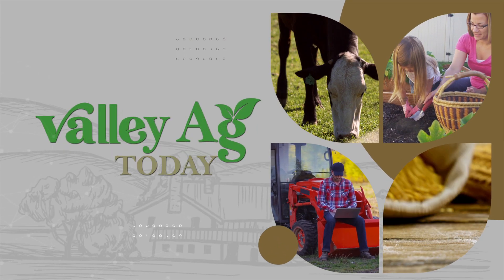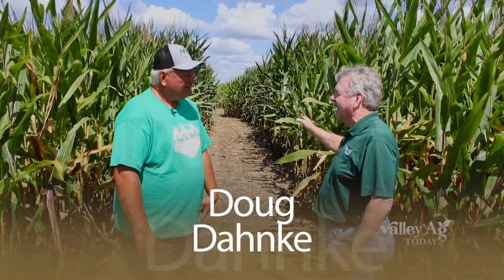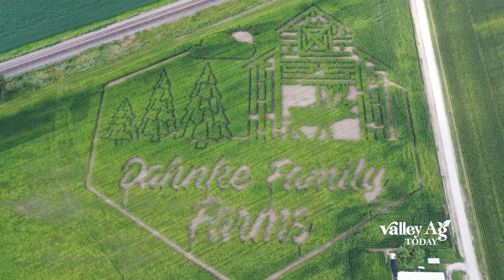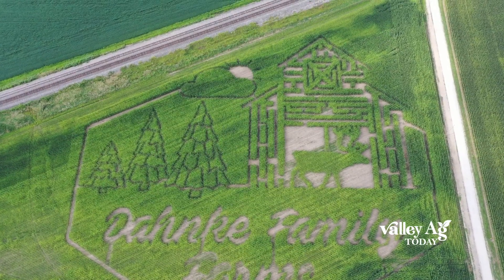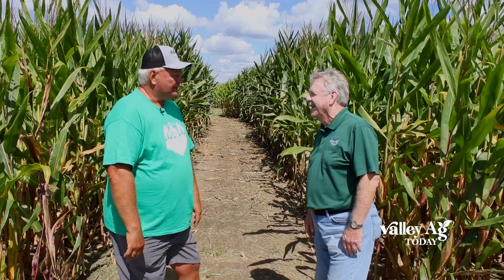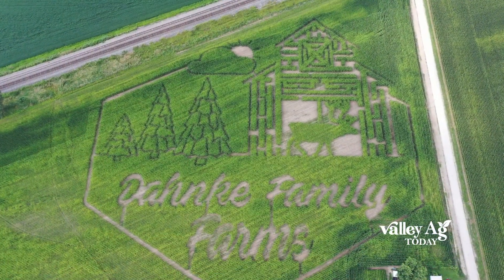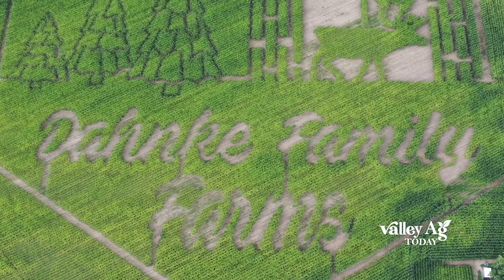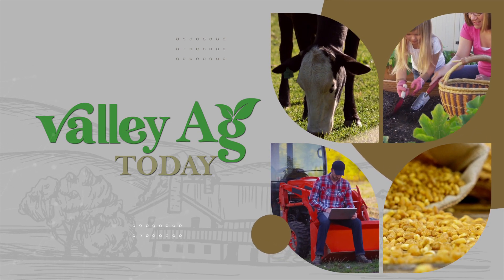Valley Ag Today with Doug Dahnke of Danhke Family Farms- Corn Maze